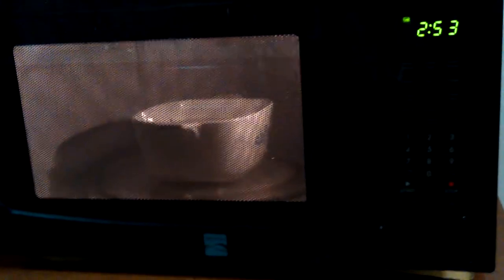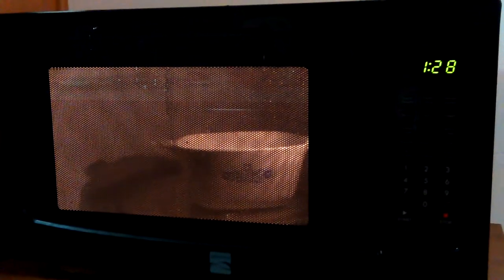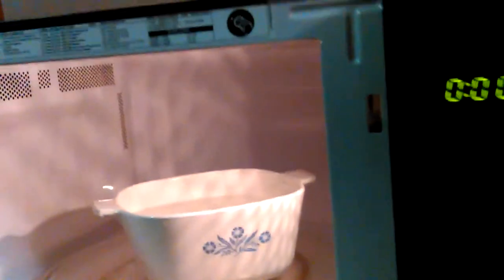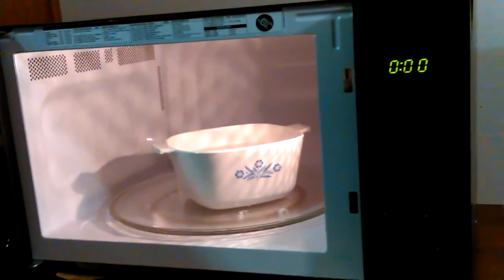VID_20161206_054359.mp4 Don Bishop